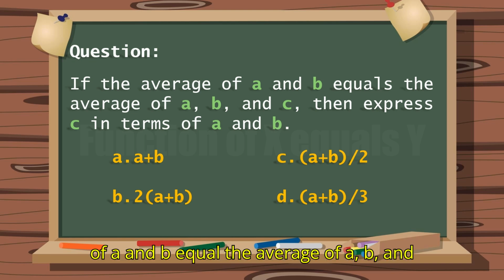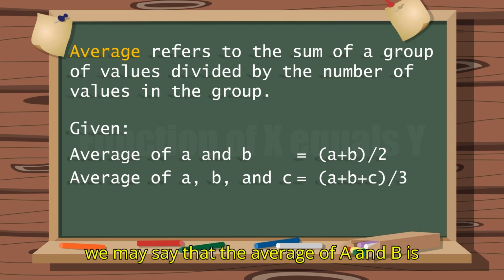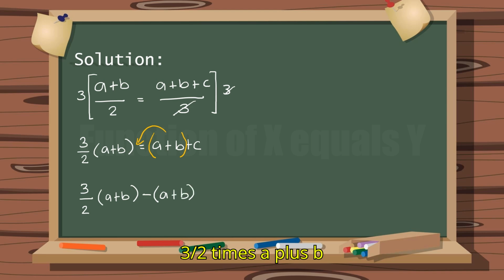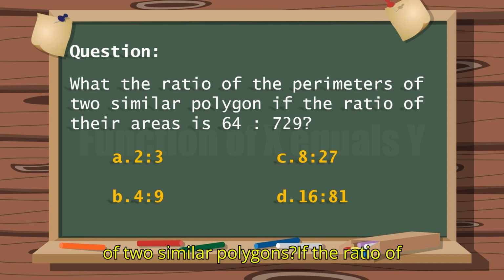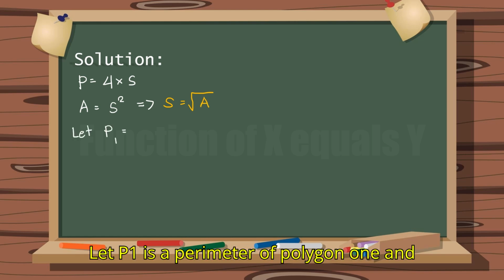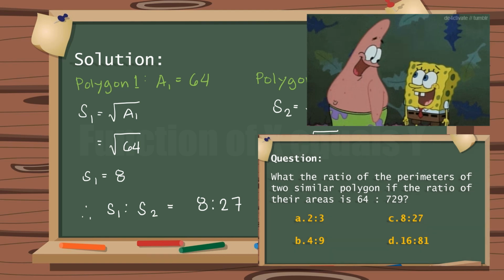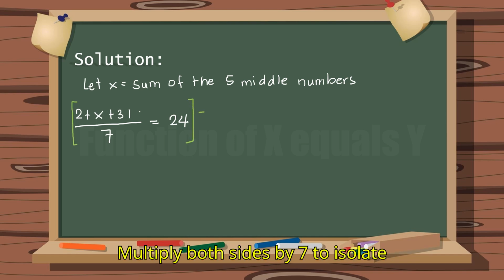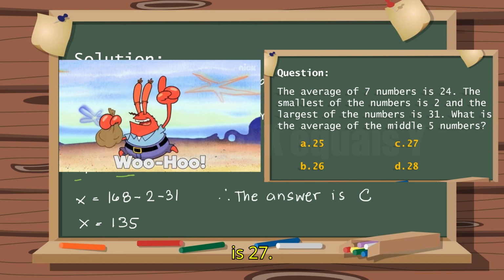UPCAT Reviewer Math Problem Solving - Part 2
Preparing for your math exam? Let’s tackle another set of math practice problems designed to boost your confidence and sharpen your skills! In this session, we'll focus on problem-solving strategies for algebra and word problems—breaking them down step by step.